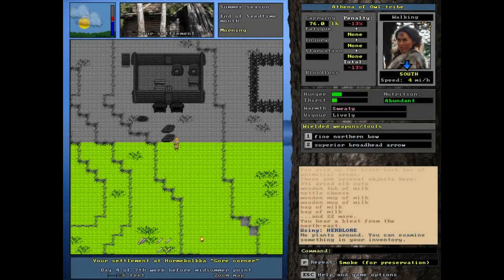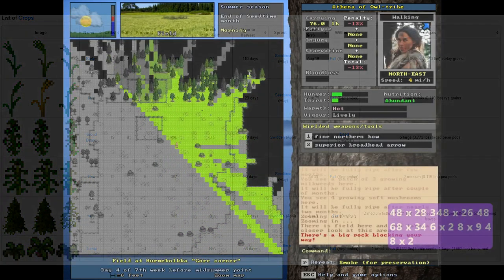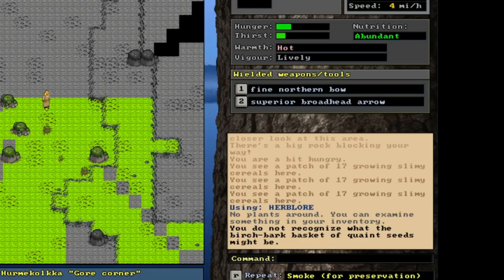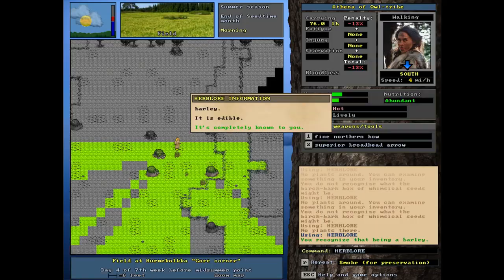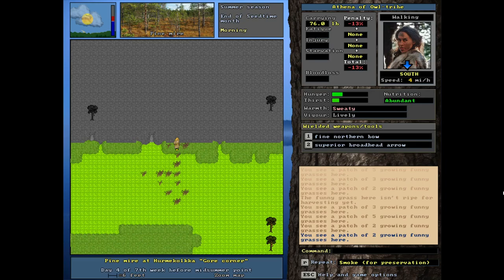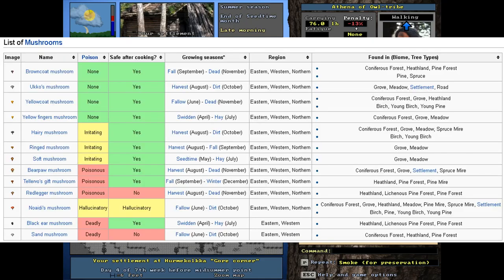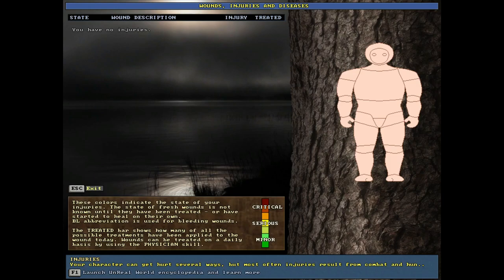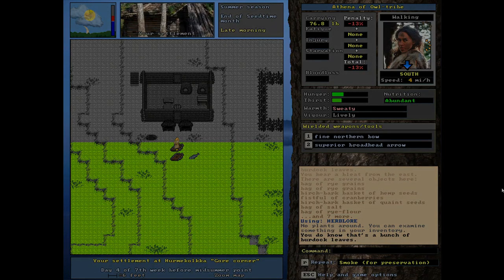UnReal World Tutorial - Herblore! (Skill & Plant Discussion)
Welcome to the UnReal World Survivors! After many months I am finally updating my URW tutorial series!

DEVELOPER:
Sami Maaranen (creator), Erkka Lehmus (co-designer)
PUBLISHER:
Enormous Elk